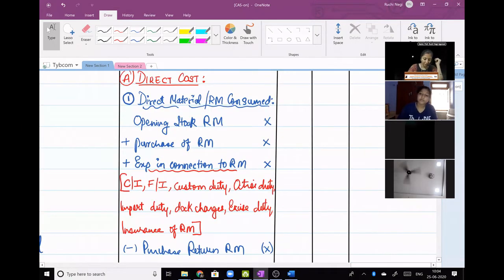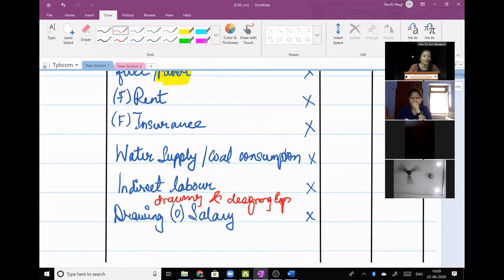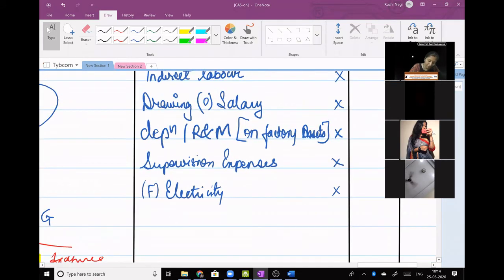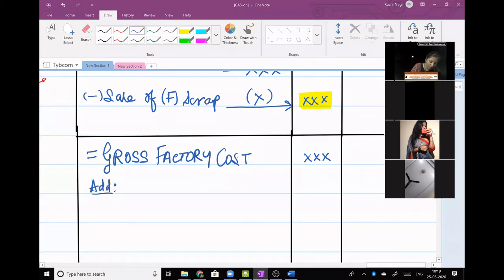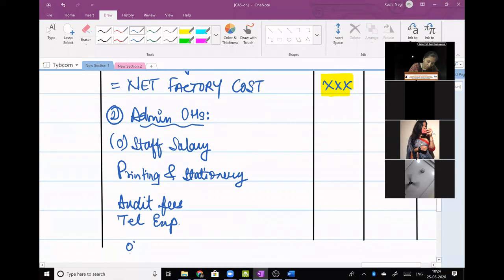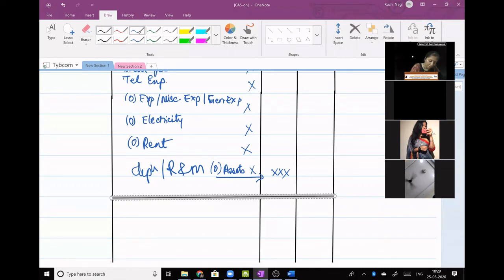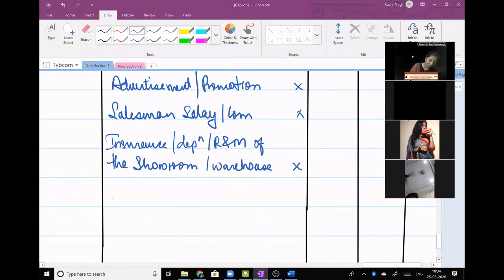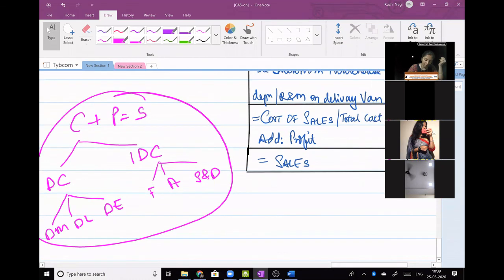|| LEC 6 || INTRODUCTION TO COST ACCOUNTING || SY BAF || SEM 3